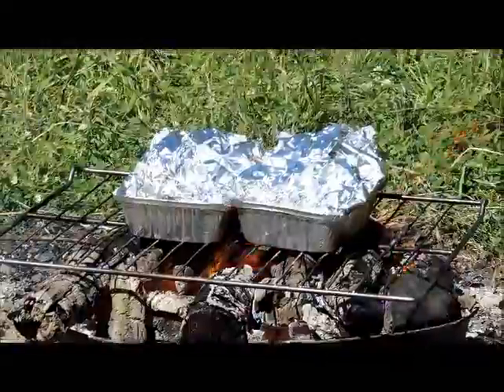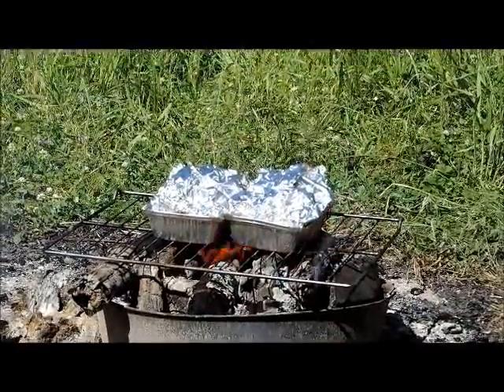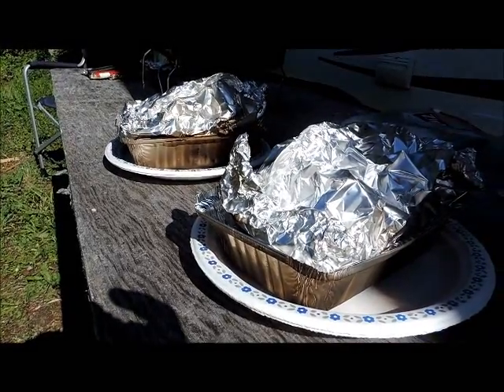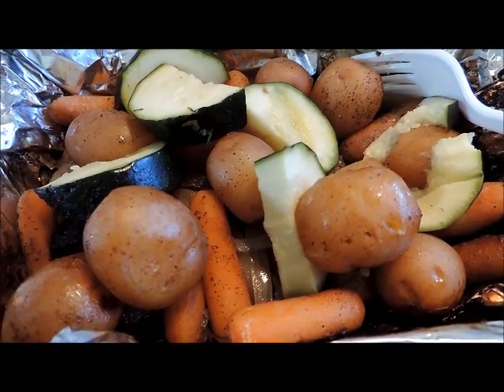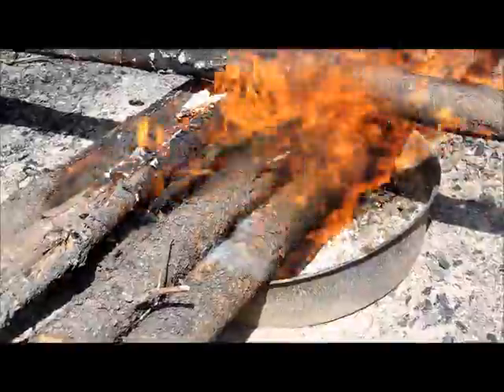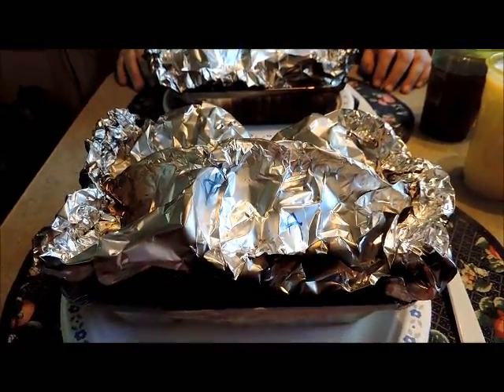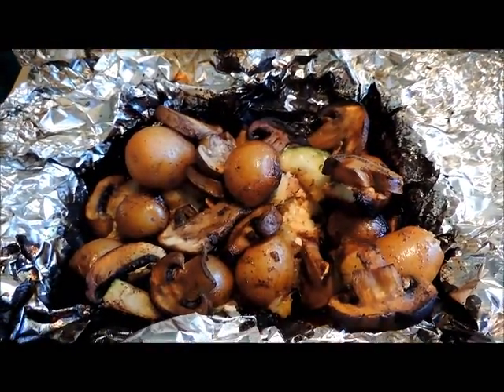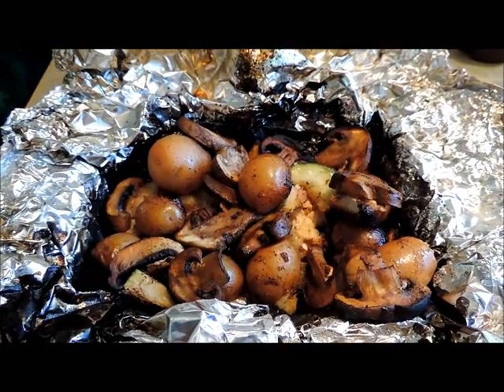camping june30 foil pack dinner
Cooking foil pack dinner on the campfire coals. Good in theory but did not turn out as great as I thought... but practice makes perfect.